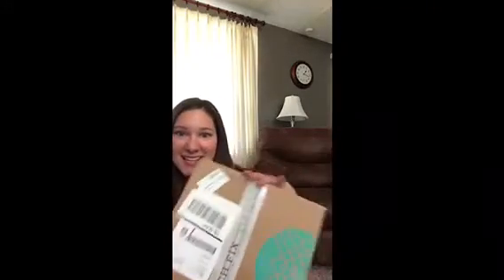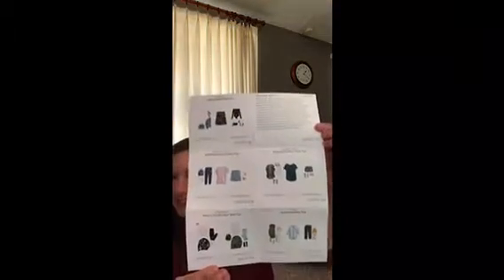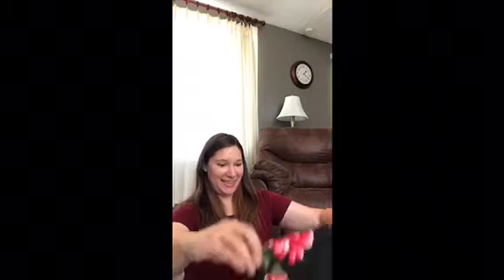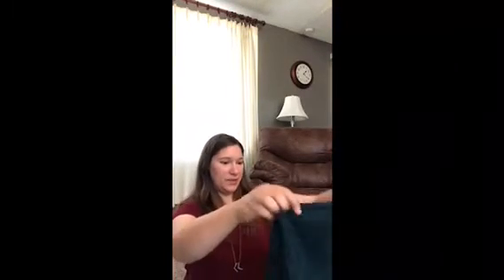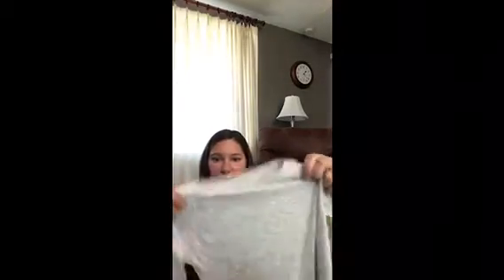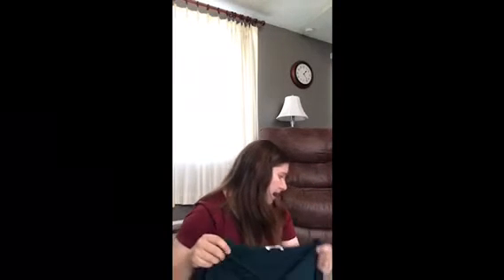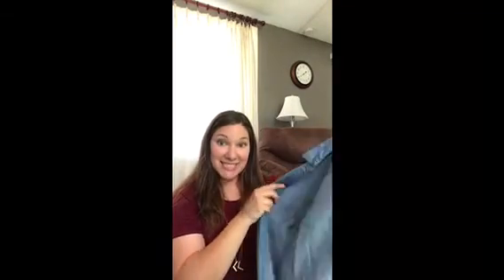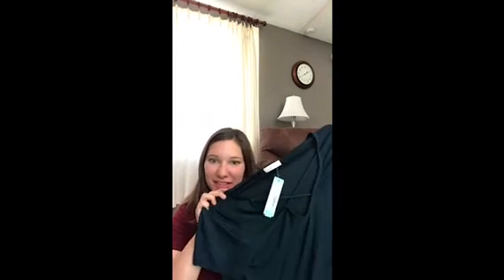August Stitch Fix unboxing #2 Blooper at the end! 😂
Colette- Mali Brushed Knit Skirt                        $44
Emory Park- Dulce Short sleeve knit top         $34
Project Social T- Aalia Ribbed Hi-low Knit       $38
Papermoon- Aubrey Cold Shoulder Knit          $38
Tinsel- Floid Chambray Top                               $48

I bought the skirt, the Emory Park dark green shirt, and the Tinsel.

God bless!